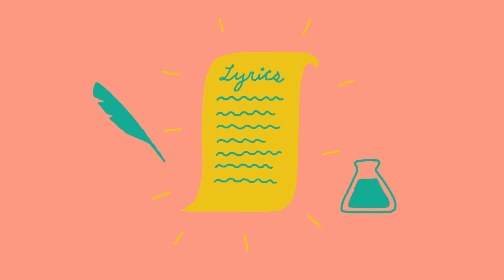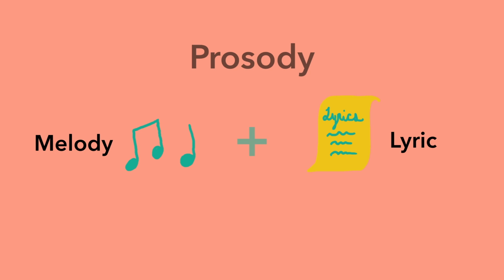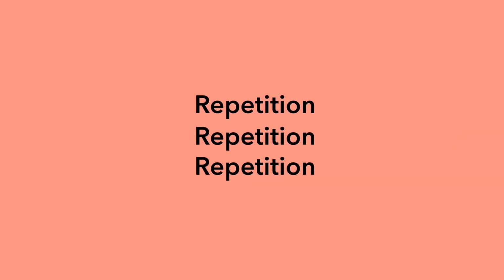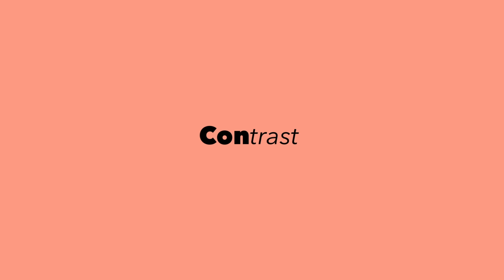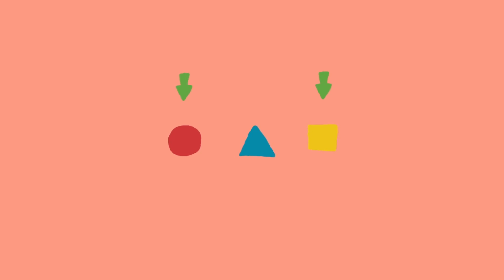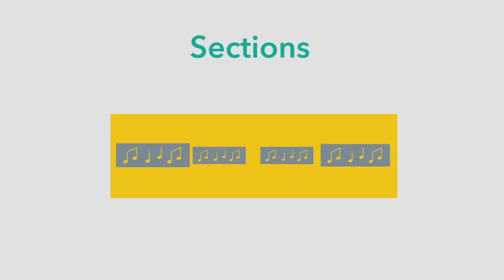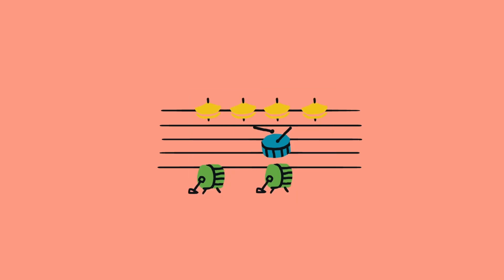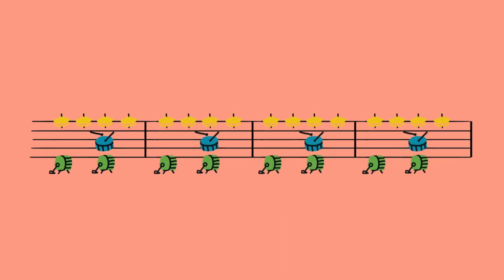Advanced Songwriting Techniques: Emphasizing Ideas | Beat Emphasis | Prosody | Lyrics | Song Titles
Emphasis is a relative trait. An idea can only be emphasized relative to something else—so for an idea to feel emphasized, you need a second idea against which to emphasize it. That’s the idea that instructor Ben Camp puts forth in this video from the Berklee Online graduate-level course, Songs Unmasked: Techniques and Tips for Songwriting Success. After you have placed ideas to emphasize beside each other, you can compare these ideas. When comparing ideas, it is useful to examine the absolute traits of each idea (i.e., brightness, pitch, tempo, etc.), as well as their relationship to each other. What makes them alike? What makes them stand out from each other? Find out what works for you as a songwriter after watching this video.

ABOUT BEN CAMP:
Ben Camp teaches songwriting at Berklee College of Music. Their songs have appeared in film and TV on networks like MTV, CBS, NBC, Fox, and more. They have written singles for Brice Fox, Tiesto, Victoria Justice, Sam Feldt, and others. Ben’s mission as an educator is simple: Help you write the songs that only you can write.

About Berklee Online:
1-866-BERKLEE (US)
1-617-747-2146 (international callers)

Advanced Songwriting Techniques | Ben Camp | Brice Fox | Tiesto | Victoria Justice | Sam Feldt | Emphasizing Ideas | Beat Emphasis | Prosody | Lyrics | Song Titles